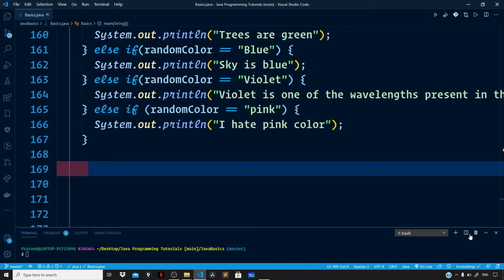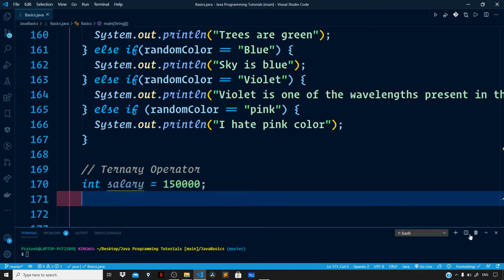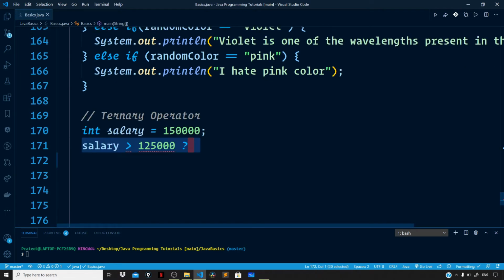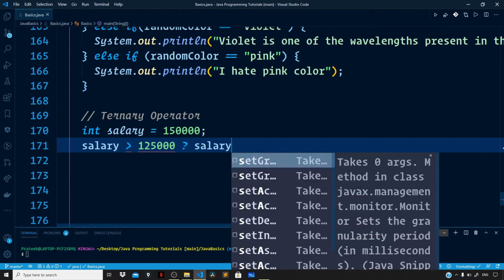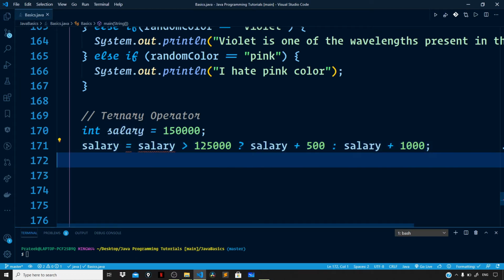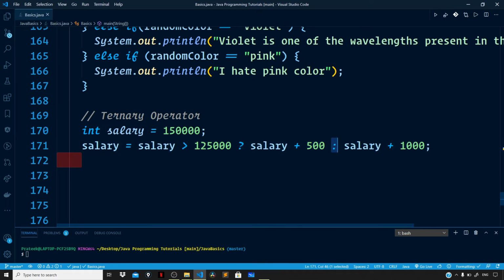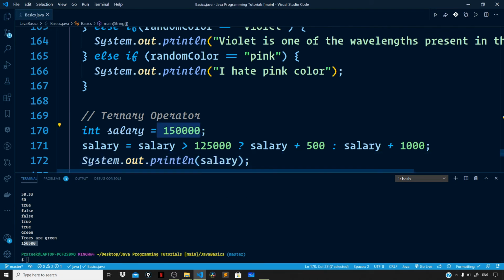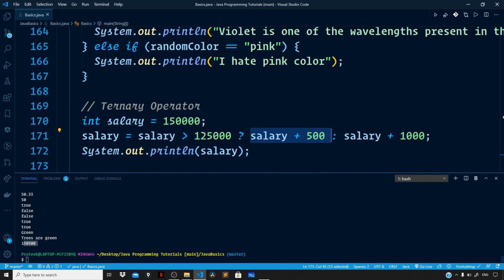Java Tutorials - Ternary Operators - #13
In this video, we will learn about the Ternary Operators in Java. The code for the video can be found on GitHub.